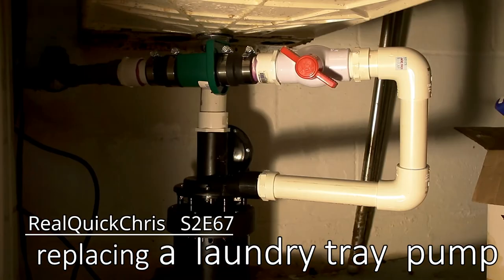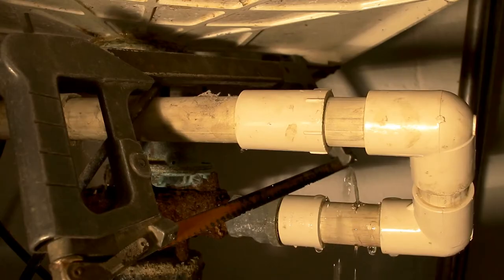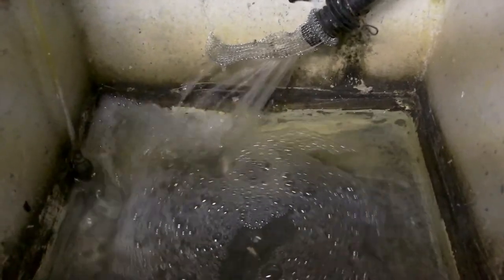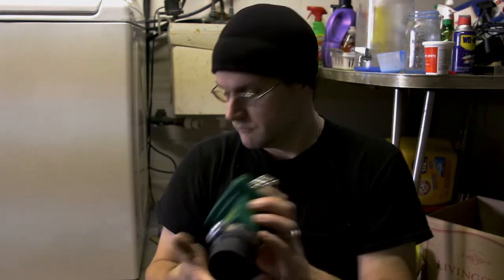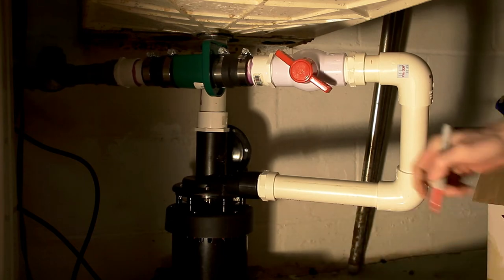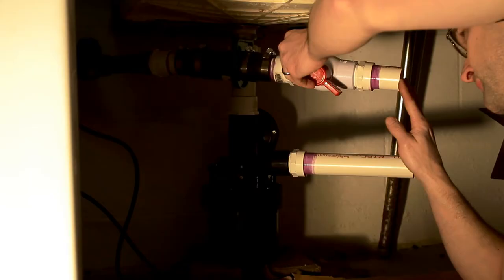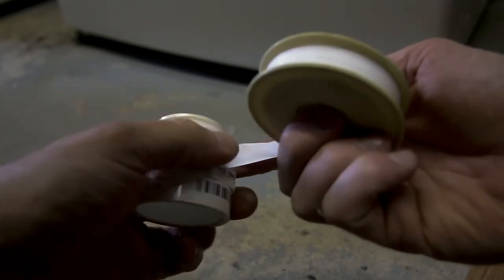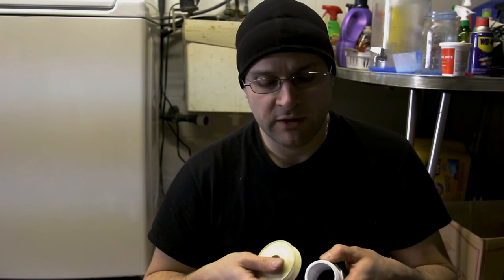replacing a basement laundry tray pump s2e67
this is it I am replacing a laundry tray pump at my moms follow along and see how I replaced the laundry tray pump and the mistakes I made so you can avoid them.  working with plumbing can be frustrating at times and could be a costly learning experience.  start by removing the old laundry tray pump it up to you but I would not reuse most parts from the old one. most likely your new pump will be different and you would benefit from new pipe and plumbing fittings. the water should flow from the sink to the pump then to the ball valve to control the out put flow and then to the check valve.  you want to match the output flow with the water flowing into the sink so that your pump turns on once empties the sink and shuts off. you don't want the pump turning on and off on and off this will shorten the life of your pump. the check valve with stop water from flowing back into the pump and up in your sink after the pump has shut off.

LTA-1-ABC Hartell Direct Mount Sink, Automatic Laundry Tray Pump with 8' Cord and Plug

Zoeller 105-0001 Laundry Pump Package Including M53 Sump Pump

Liberty Pumps 404 1/3 HP, 115V Residential Drain Pump

LTP-1 Hartell Laundry Tray Pump, W/2 Gallon Reservoir, 115 Volt, 1/4 HP 1-1/2" Inlet 1" Outlet

Zoeller 30-0181 PVC Plastic Check Valve, 1-1/2 Inch

4-Pack Sink Strainer set, Stainless-Steel,

best bet is to read the reviews and pick a pump system that will work for you.